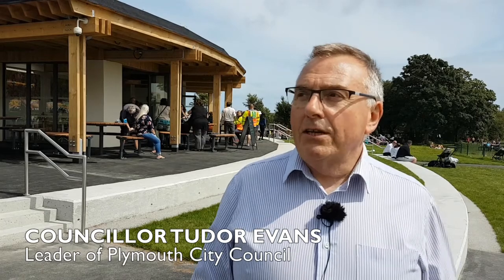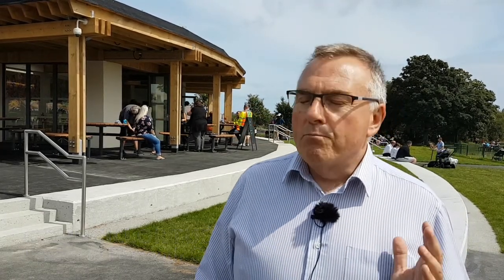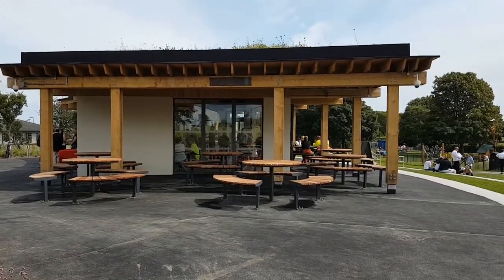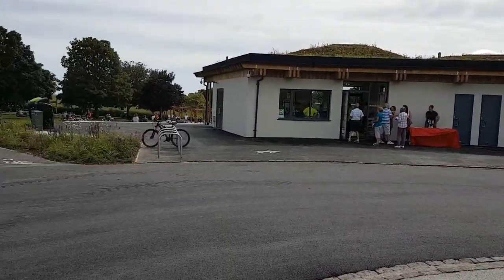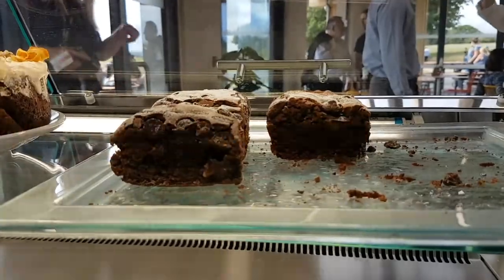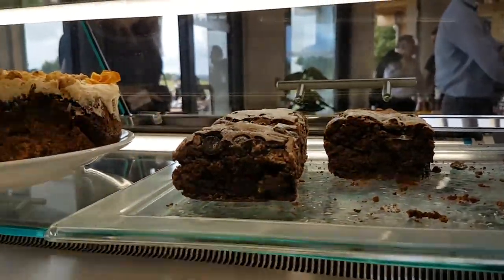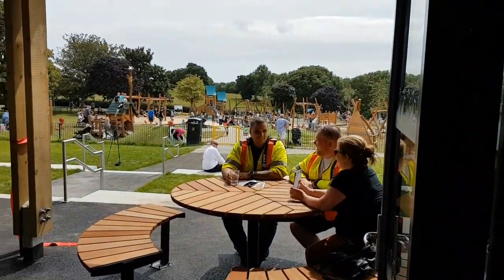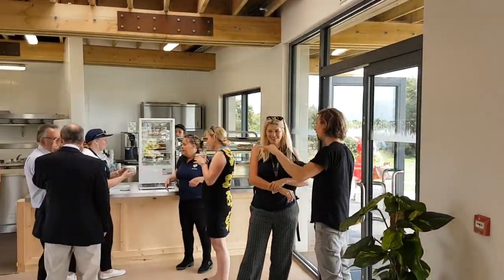The Meadow Café is now open!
The new Central Park cafe is open!

Named the Meadow Cafe and operated by Council partners FullyCATERed, the brand new, purpose-built eatery is the flagship project of the overall Central Park improvements project

The cafe will promote a healthy menu and will use produce sourced from local suppliers, seasonal fresh fruit and vegetables, organic milk, with no fried food.

Surplus funds from the cafe will be invested back into Central Park and other educational projects so as well as enjoying the food and drink, customers will know they are also supporting great projects.

Guests, including friends of the park, volunteers and Councillors sampled the new café for the first time at a VIP event on Friday afternoon where Tudor Evans OBE, Leader of Plymouth City Council, officially snipped the ribbon.